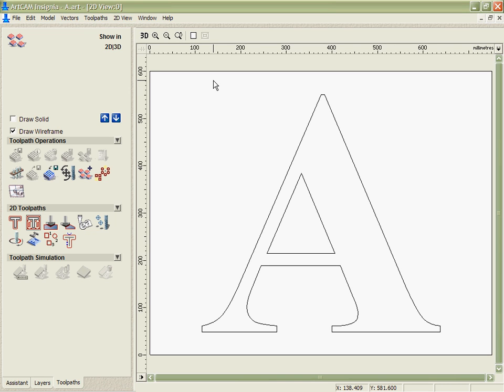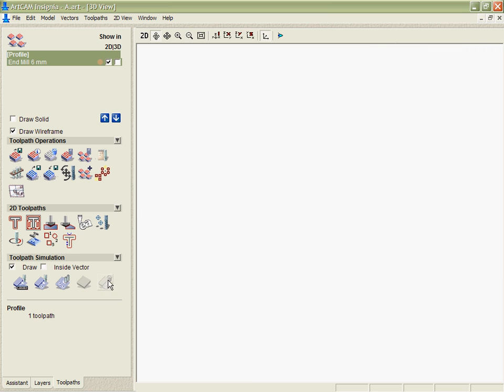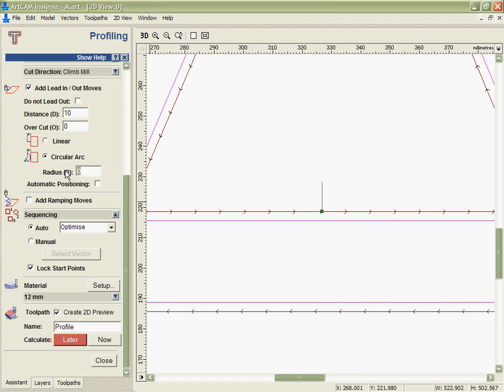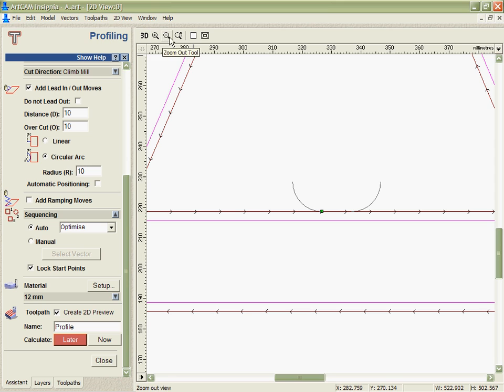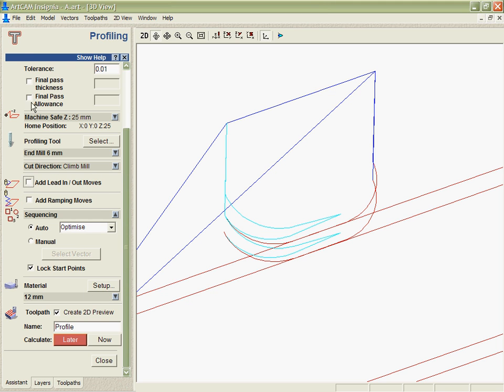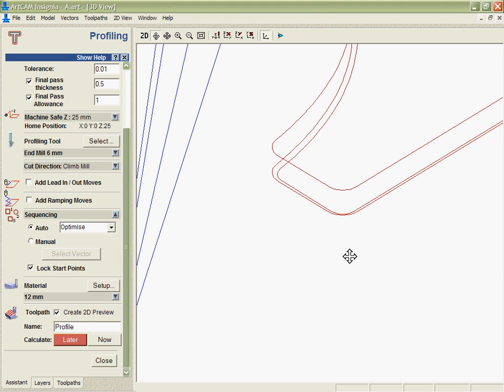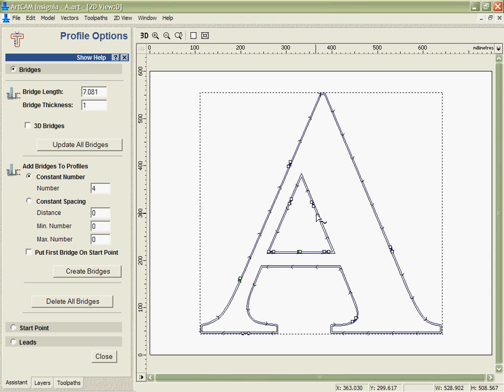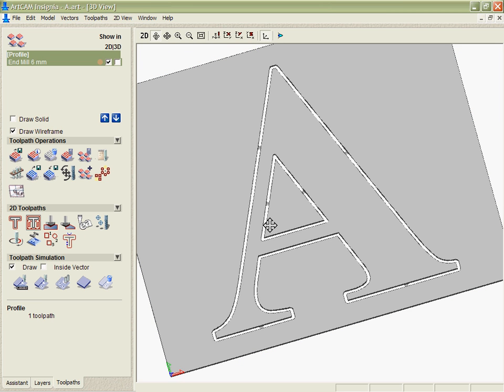ARTCAM operating video - Profile Cut Bridge